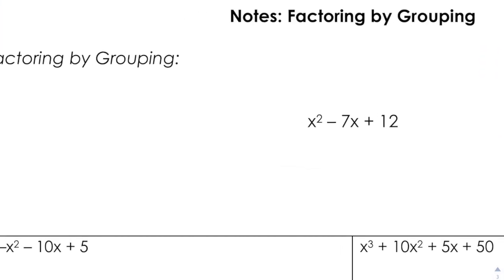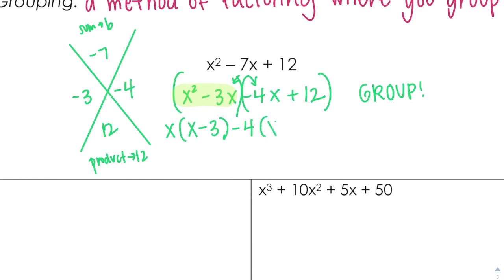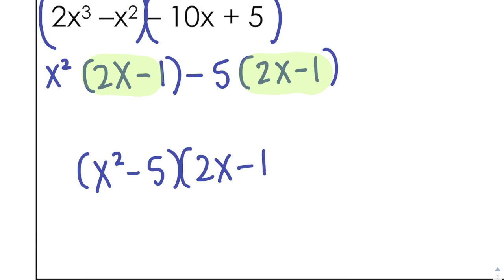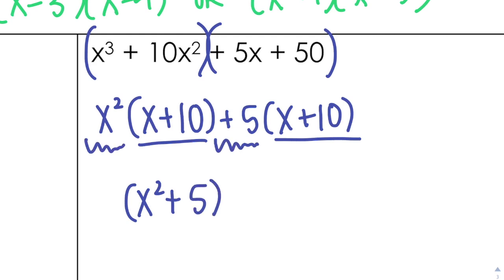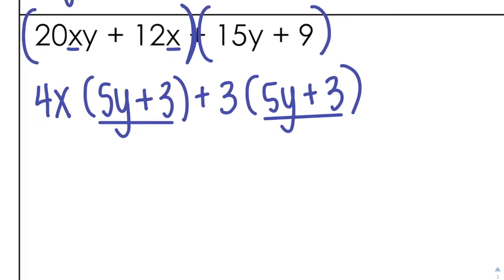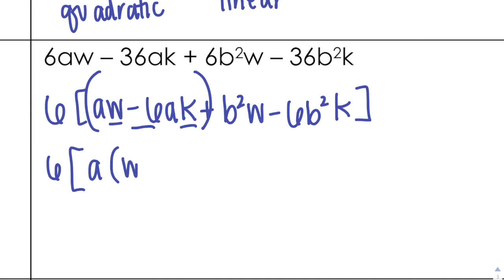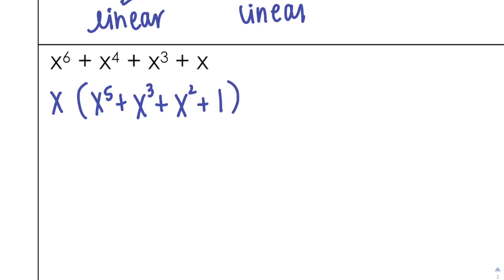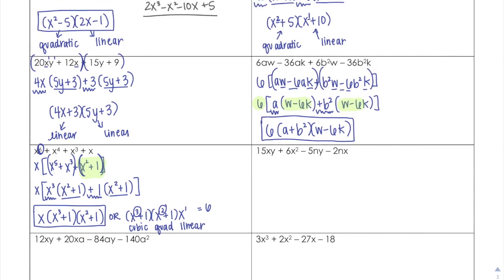Video Notes: Factoring by Grouping Part 1